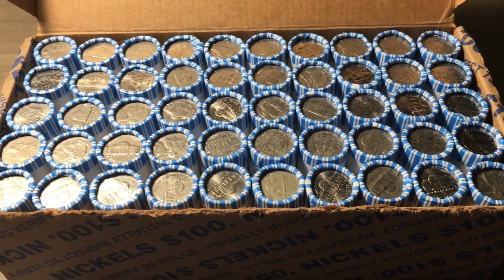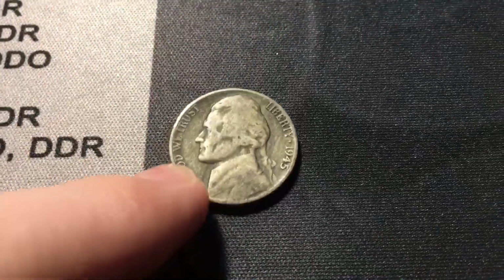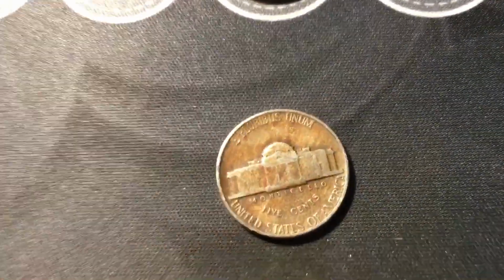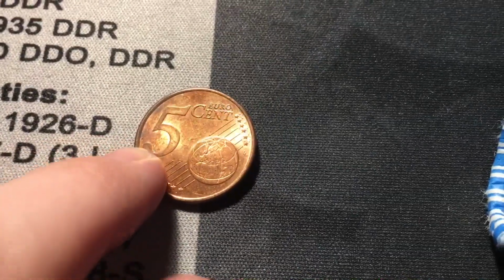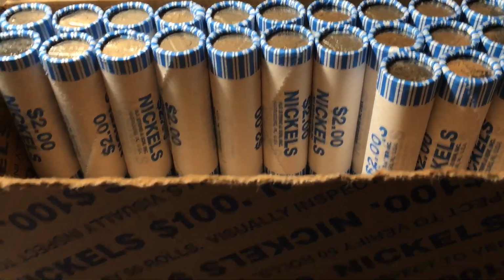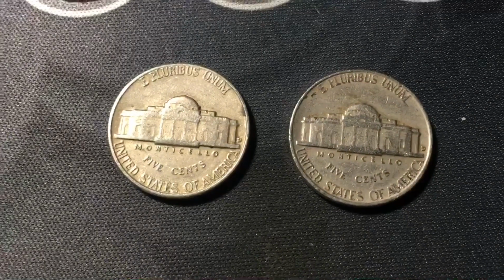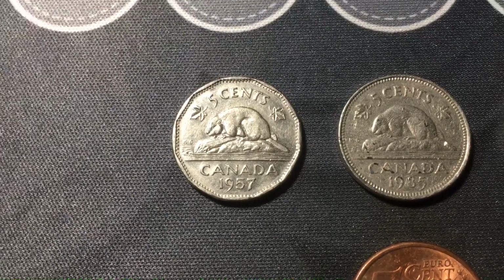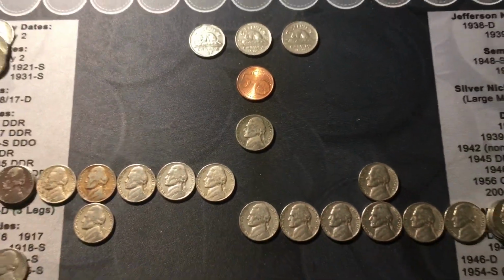Nickel Box #94 - Silver and Rare Foreigns Found!